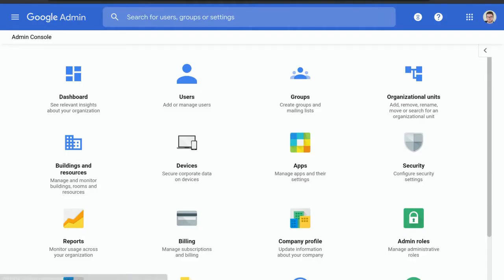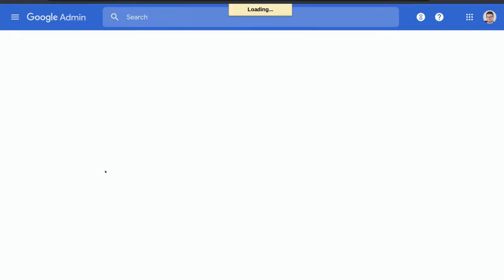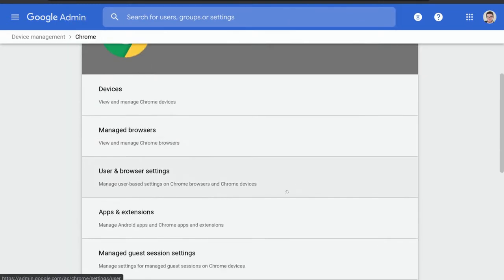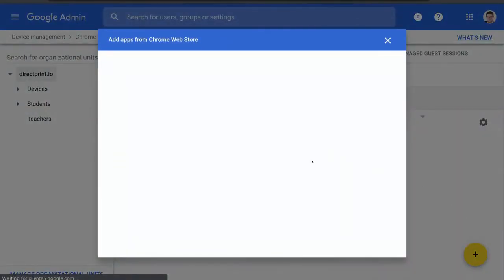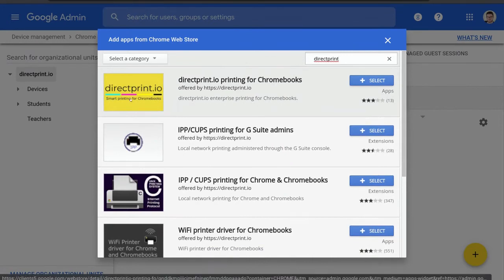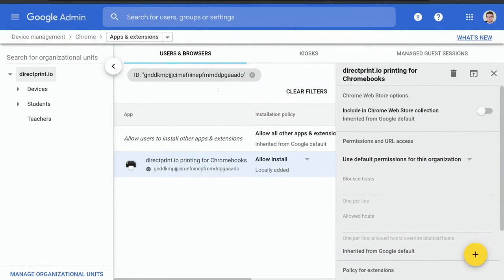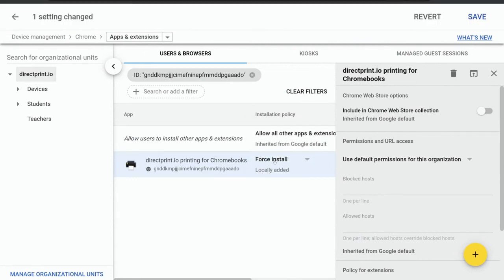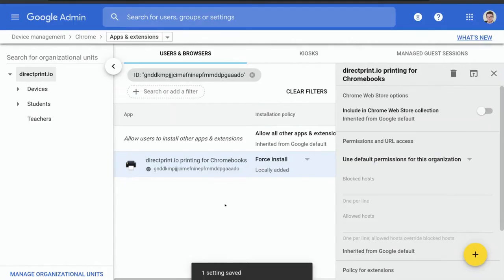How to deploy the directprint.io application using G Suite (new)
Force install the directprint.io application using G Suite